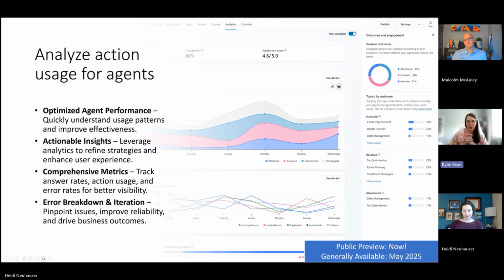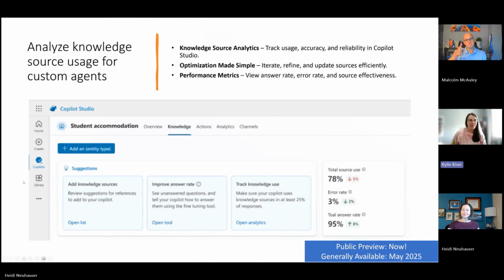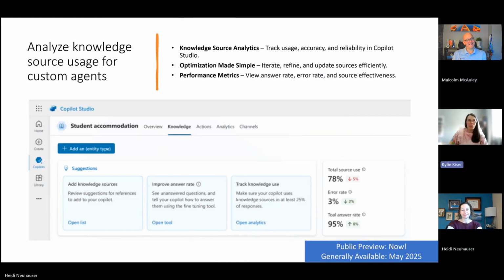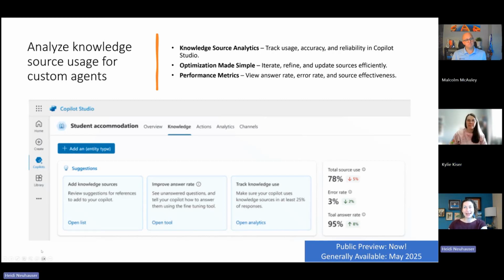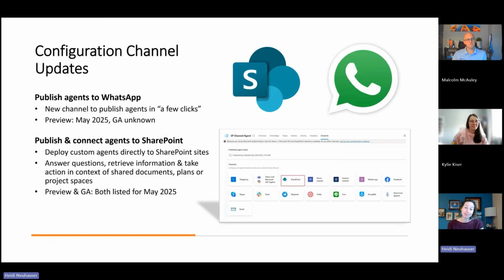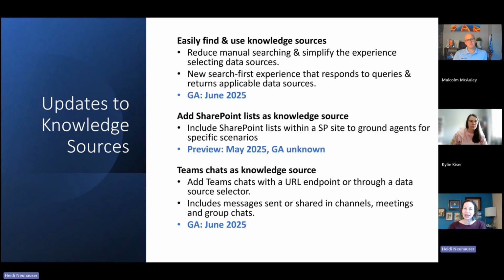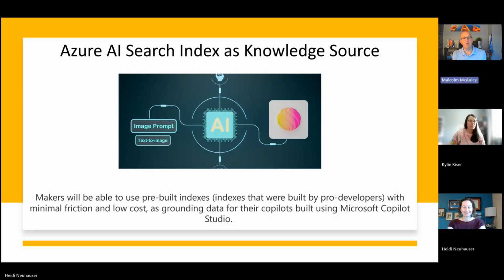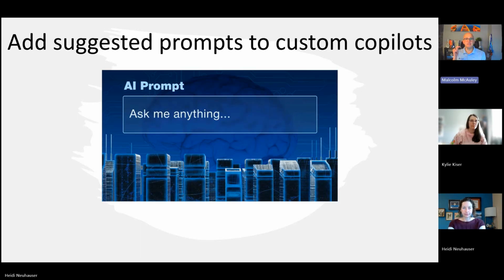Power Tips: Copilot Studio 2025 release wave 1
0:00 Intro
0:47 Analyze agent actions
1:49 Analyze knowledge sources
3:02 WhatsApp & SharePoint channels
4:05 New knowledge sources
9:10 Azure AI search index
10:38 Suggested prompts in custom Copilots